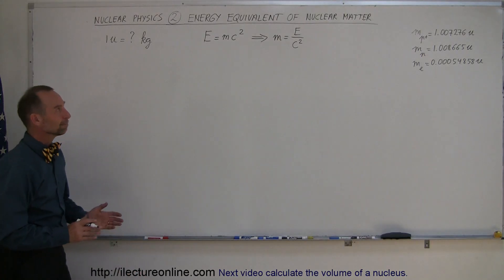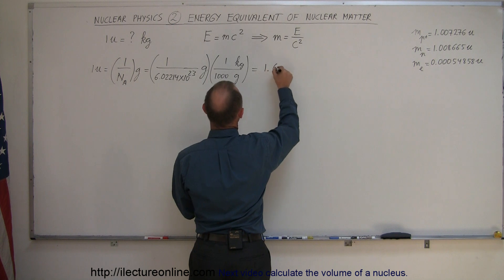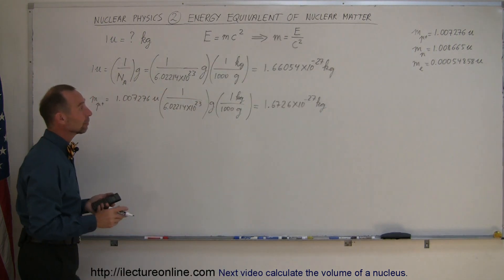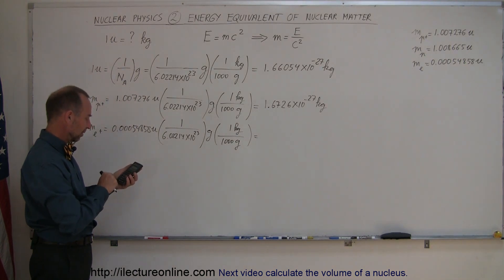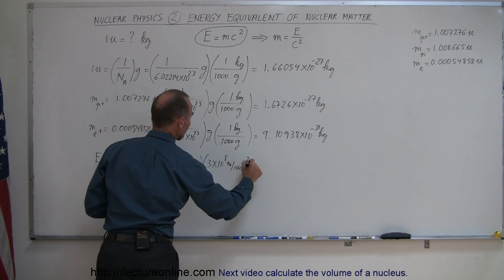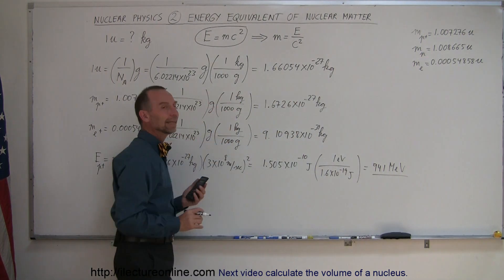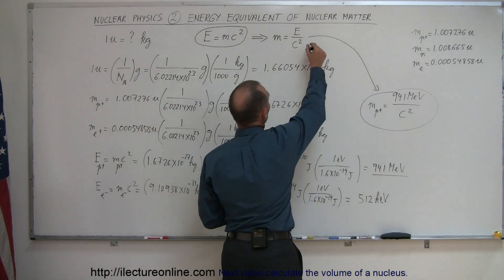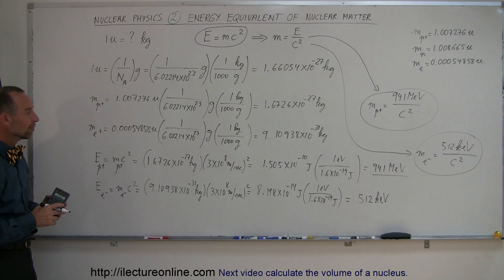Physics - Nuclear Physics (2 of 22) Energy Equivalent of Nuclear Matter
In this video I will show you how to find the energy equivalent of nuclear matter.